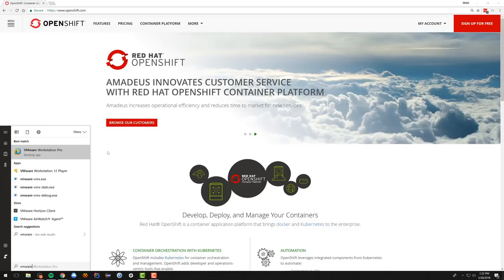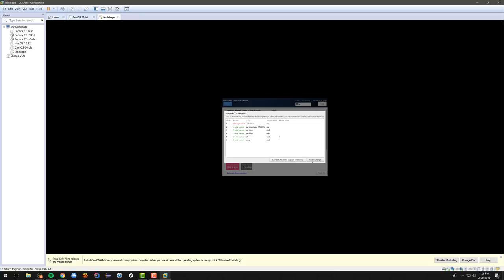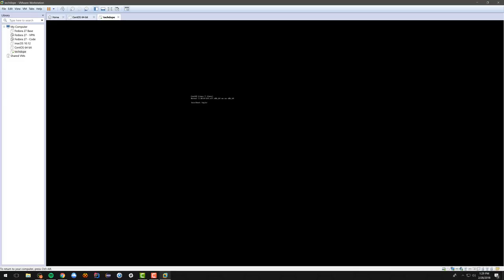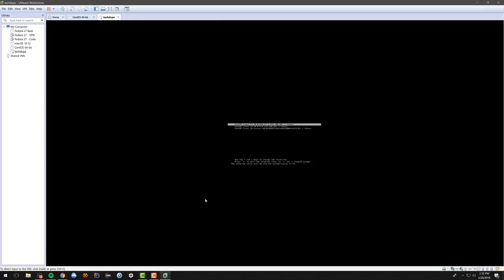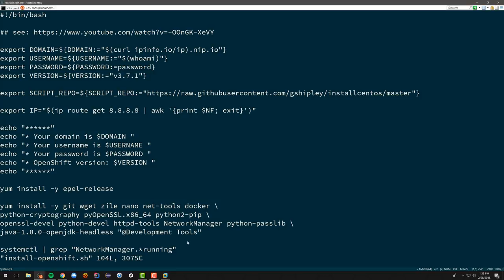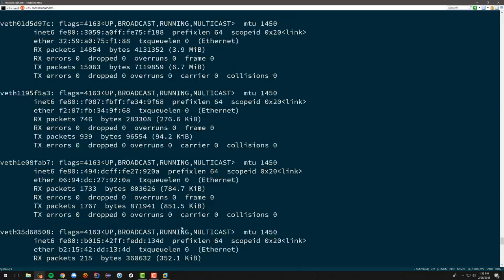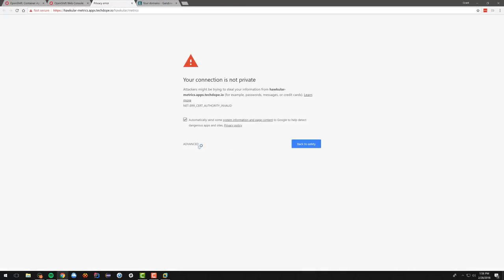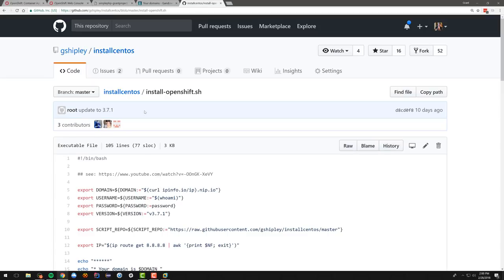Installing OpenShift 3.7.1 on CentOS in under 30 minutes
In this video, Grant Shipley shows you how to install OpenShift Origin 3.7.1 on CentOS from start to finish.